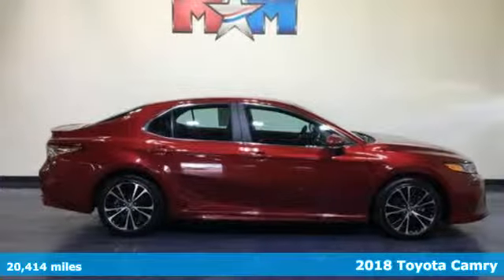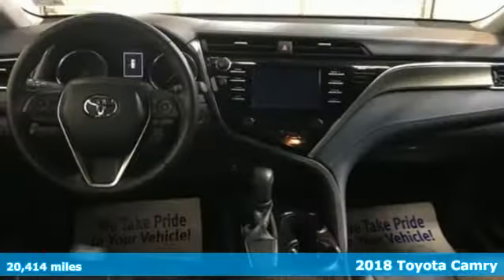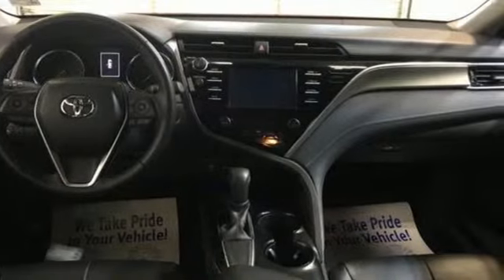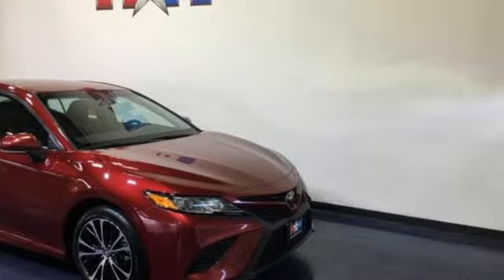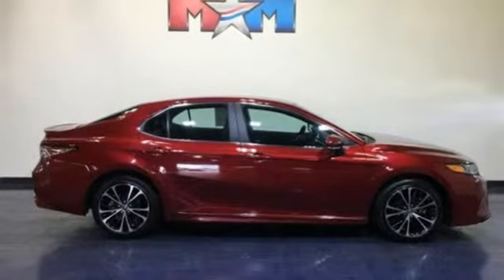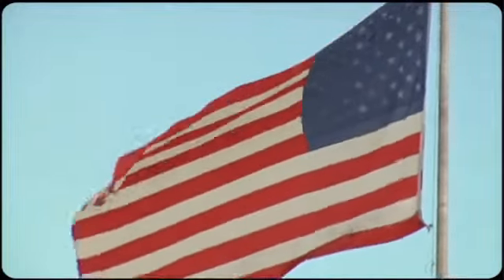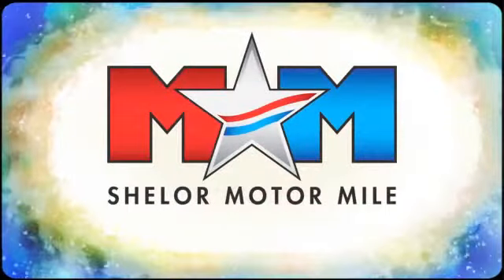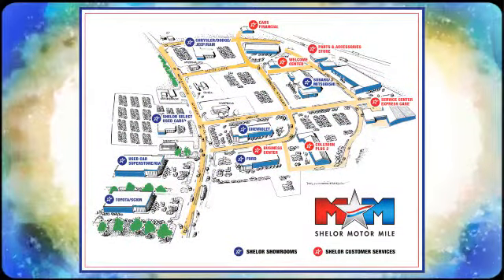Used 2018 Toyota Camry Christiansburg VA Blacksburg, VA X54444 - SOLD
Year: 2018
Make: Toyota
Model: Camry
Trim: SE Auto
Engine: 2.5L 4 Cylinder Engine
Transmission: 8-Speed A/T
Color: Ruby Flare Pearl
Interior: Black
Mileage: 20414
Stock #: X54444
VIN: 4T1B11HK7JU525158
FUEL EFFICIENT 39 MPG Hwy/28 MPG City! CARFAX 1-Owner, Very Nice. SE trim, Ruby Flare Pearl exterior and Black interior. Bluetooth, Smart Device Integration, Lane Keeping Assist, Alloy Wheels, Back-Up Camera, iPod/MP3 Input. SEE MORE!br /br /KEY FEATURES INCLUDEbr /Back-Up Camera, iPod/MP3 Input, Bluetooth, Aluminum Wheels, Smart Device Integration, Lane Keeping Assist. Rear Spoiler, MP3 Player, Remote Trunk Release, Keyless Entry, Steering Wheel Controls. Toyota SE with Ruby Flare Pearl exterior and Black interior features a 4 Cylinder Engine with 203 HP at 6600 RPM*. br /br /EXPERTS ARE SAYINGbr /Edmunds.com explains The big and comfortable seats, well-executed ride and powerful climate control mean the Camry will suit drivers of most sizes well even on long trips.. Great Gas Mileage: 39 MPG Hwy. br /br /MORE ABOUT USbr /At Shelor Motor Mile we have a price and payment to fit any budget. Our big selection means even bigger savings! Need extra spending money? Shelor wants your vehicle, and we're paying top dollar! br /br /Tax DMV Fees & $597 processing fee are not included in vehicle prices shown and must be paid by the purchaser. Vehicle information is based off standard equipment and may vary from vehicle to vehicle. Call or email for complete vehicle specific informatiobr /